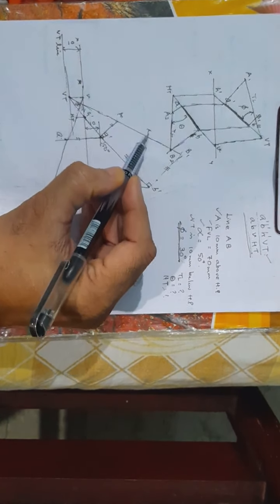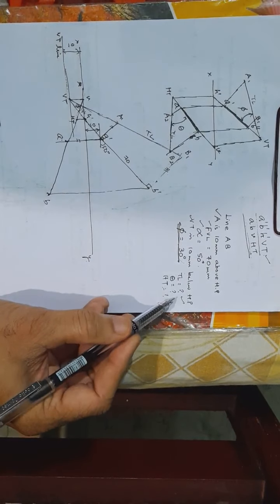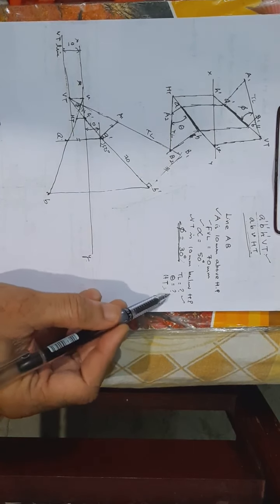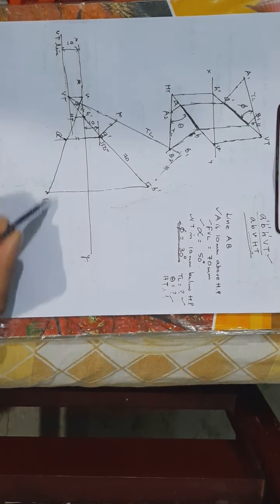Projections of a straight line whose trace position is given